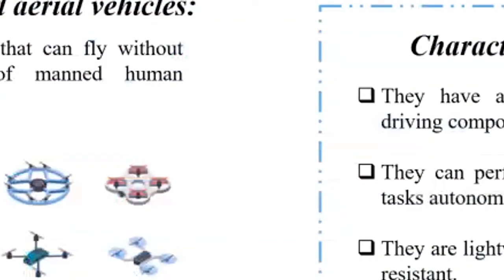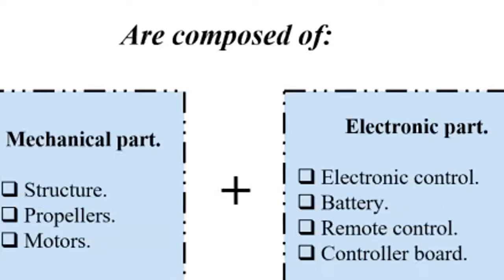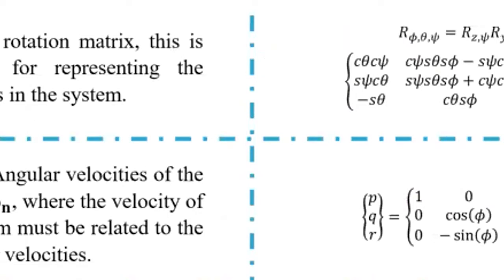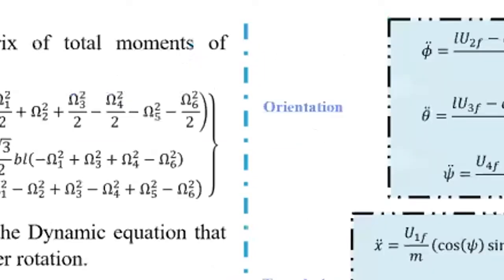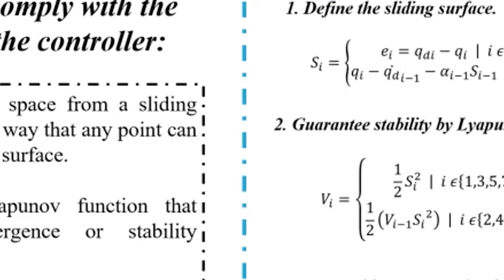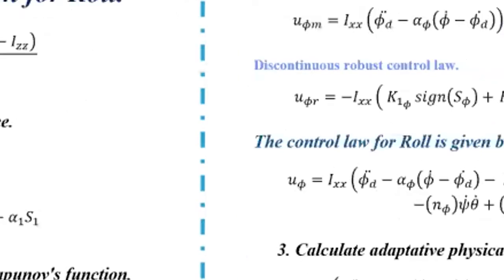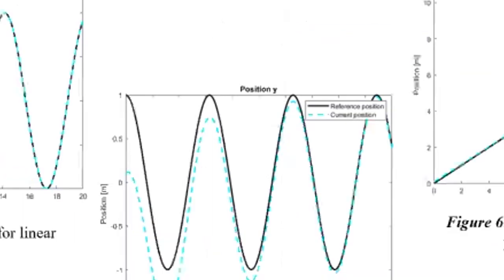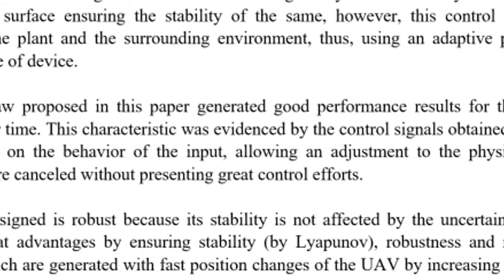International Virtual Conference, 15th June 2022,Presented by:AVILÉS CARRILLO VALERIA | Researchfora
Organized by : Researchfora

Paper Titel : "MODELING AND CONTROL OF A HEXACOPTER BY SLIDING MODES BASED ON BACKSTEPPING WITH ADAPTIVE PARAMETERIZATION"
Presented by : AVILÉS CARRILLO VALERIA

About Researchfora
Researchfora is World's largest Non-profitable professional organization meant for research development and promotion in the field of Science, Engineering, Technology, Management, Economics, Social Science, Medical & Health Science. Researchfora is a paramount body which has brought technical revolution and sustainable development of Science, Engineering, Technology, Management, Economics, Social Science, Medical & Health Science. Researchfora constitutes of professional wizards and overseas technical leaders who have left no stones unturned to reinforce the field of Science, Engineering, Technology, Management, Economics, Social Science, Medical & Health Science. The organization conducts technical conferences, seminars and workshop at different parts of country to reduce the gap between curriculum and their practical implementation among students, research scholars, professors, Engineers & scientists. Today Researchfora is one of the leading publishers of research papers in its high quality peer reviewed journals, proceeding and research magazine. The organization provides a brilliant scope of research and development to geniuses and wizards working in the field of engineering by providing financial aids by which economic constraints won't retaliate the technical growth and research development.

Today Researchfora is collaborated with leading technical institutes including Universities and research centres that promote the exchange of technical knowledge among students, research scholars, professors, Engineers & scientists.

Researchfora is a non-profitable organization (NPO) that has always emphasized on quality assurance and authentication. Our editorial board consists of highly qualified professionals to publish the research works of research scholars in leading journals with high reputation and a better impact factor. Beside this Researcfora is collaborated with leading publisher of world to expose the innovation of its wizards. Last but not the least Researchfora is one among the leading organization of world to inculcate technical revolution among scholars, brilliants, geniuses and wizards of the world.